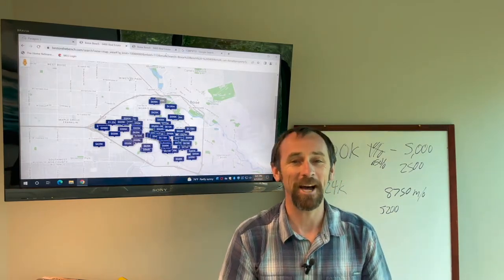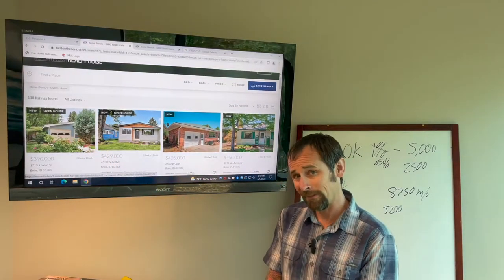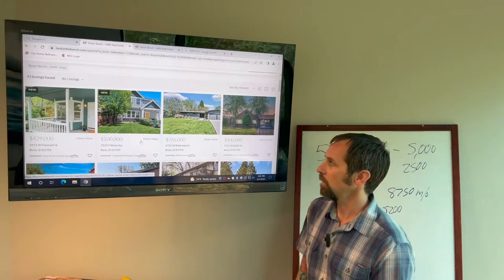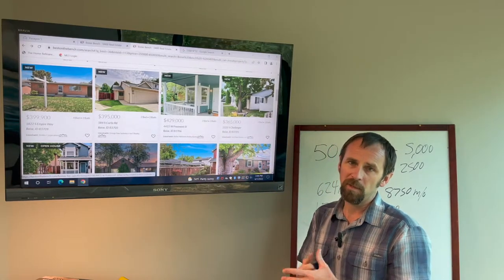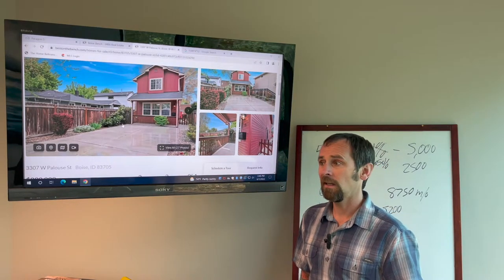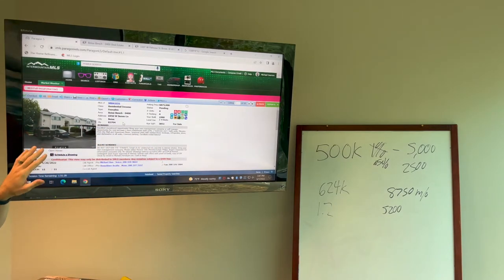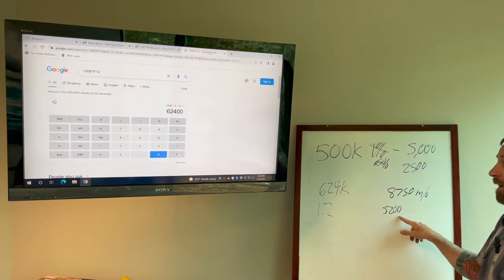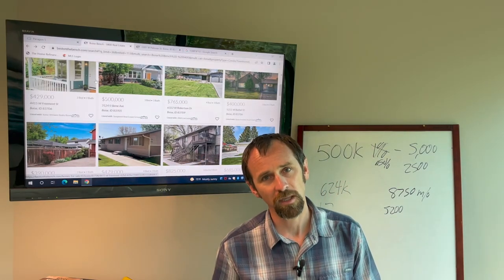June 1 Real Estate Market Weekend Recap | Boise Bench | Mike Seaman Real Estate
Curious about the value of your home?

Do you ever wonder why I do these on Tuesdays? Especially after you notice that May 31 was actually a Wednesday? Well, it comes down to business. Business is done on business days in real estate (well, weekends also, but things aren't usually official until a business day. As a listing agent, when my clients get offers, I need to make sure that the buyer is well qualified, and typically that involves speaking to their lender or bank. Some are available over the weekend, though my preferred method for getting a home sold is to list before he weekend, show over the weekend and have a decision by Monday, end of day. That's a great ideal to have, and is not impossible in this hot Boise market. It will change, and what will never change is the need for these buyers' offers to be vetted.

This is why I like to look for deals and at real estate on a Tuesday. I've been looking at houses with clients before, and we see it as active on a Monday, but it has 5 offers, they just haven't accepted one yet. By Tuesday, the chips have fallen, and savvy buyers can see where they have landed. Sellers, too, can benefit from looking at what happens on a Tuesday - what's left, how fast is inventory moving (how quickly are homes selling).

This happens in the world of real estate investing, too. Things are still moving quickly for buyers looking to become landlords, or to add to their portfolio. Take this one on Susan Ln

 Some have surely passed over it. The 1% in real estate might dictate a purchase price much closer to $620,000. And some in Boise would seeming pay over $1M, as we've seen things moving at closer to .5%. This one is around .7%, which, as far as the going rate, is decent.

The 1% rule is not a rule, just one of many references investors use to evaluate a purchase or investment. In this case, the property was relatively newly built. An older, funkier multi family home on the bench would entail different expenses and considerations. Take this one that recently sold on Abbs

 It was rented under market rate and sold for $750k. The 1% rule would dictate rents at $7500 total, and it was actually even below the .5% rule, with actual rents at .4%, with room to bring that up slightly to .45%. This property had multiple offers and clearly more than a few people didn't scoff at the price. And it was older and needed more updates, seemingly, than the one mentioned above on Susan. To each their own. And just goes to show you that there are deals in the MLS. It helps to know where to look (my website) and most importantly, WHEN (Tuesdays are a great day!)

For all your Boise Bench and Ada County real estate needs, let's get in touch!

Like many in the Boise area, Mike got here as fast as he could. The most direct route for him was via Idaho's Salmon rivers, where he led trips on the Middle Fork and Main Salmon. He met his wife in Stanley, Idaho, where she ran rivers with him, and better than him. They have 3 young kids that keep them busy.